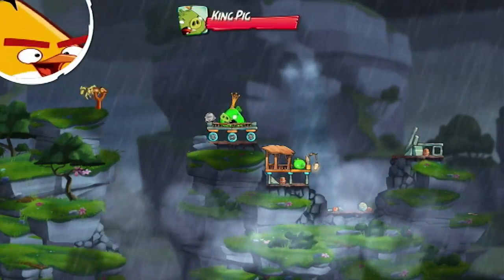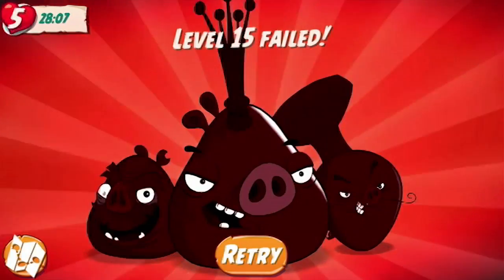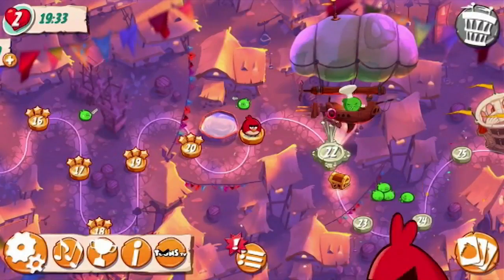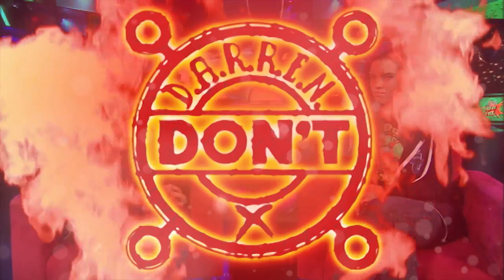Angry Birds 2 | Game Review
Bajo and Hex shake a tail feather and launch themselves into Angry Birds 2!